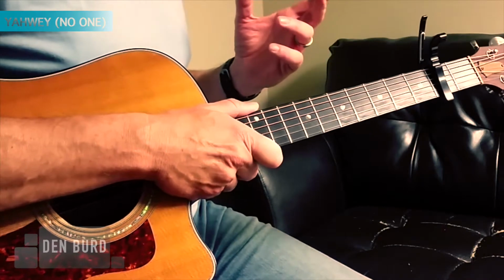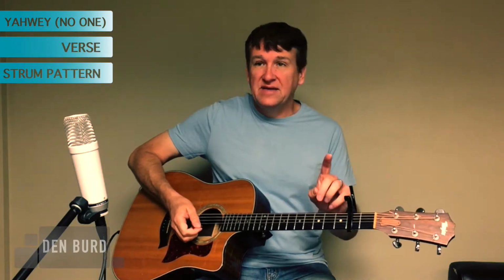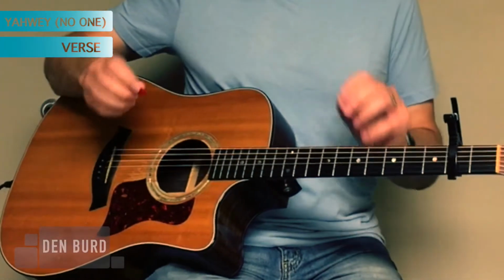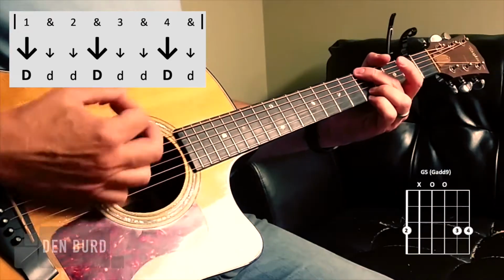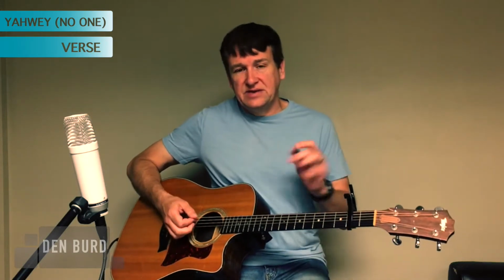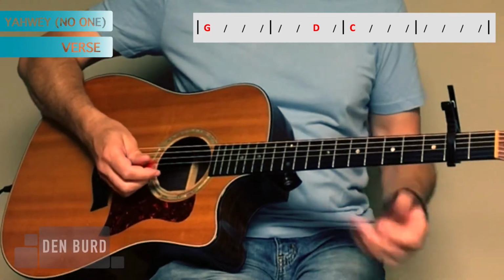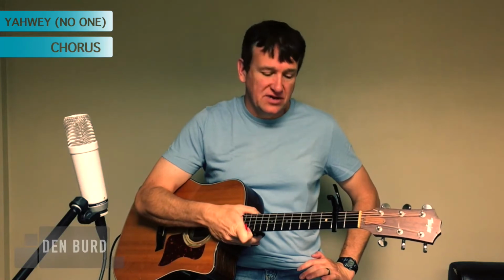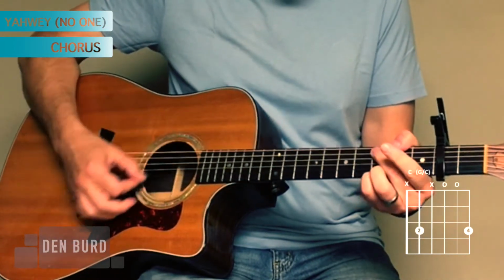YAHWEY (NO ONE) || CHRIS TOMLIN || ELEVATION WORSHIP || ACOUSTIC GUITAR WORSHIP TUTORIAL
This is an acoustic guitar worship tutorial on how to play the song YAHWEH (No One) by Chris Tomlin and Elevation Worship. In this worship tutorial you will learn how to play what is found on the recording for the acoustic guitar as well as some of my own ideas on how to approach the song. This song has also been released under the title No One featuring Chandler Moore by Elevation Worship on the Lion project.

This acoustic guitar lesson is based off the recording YAHWEY (No One) by Chris Tomlin. Learn how to play this amazing song!

Song written by Chris Brown, Chris Tomlin, Jason Ingram, and Steven Furtick.

Time Stamps
0:00 WELCOME
0:39 INTRO
1:02 VERSE - STRUM PATTERN
4:47 CHORUS
6:40 TURN
6:53 TURN STRUM PATTERN
9:03 VERSE 2 - CHORUS 2 - TURN 2
9:12 BRIDGE
11:19 LAST CHORUS
12:18 END OF SONG (TAGS)
13:04 CLOSING COMMENTS